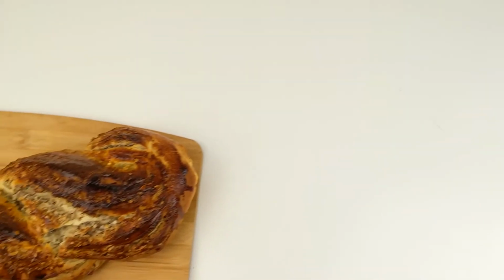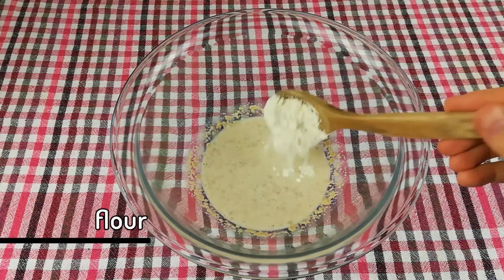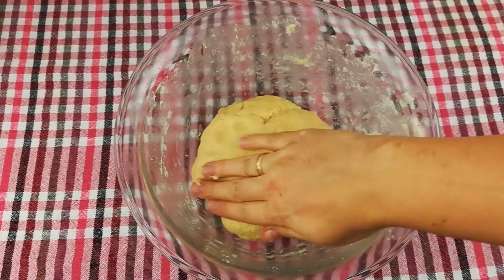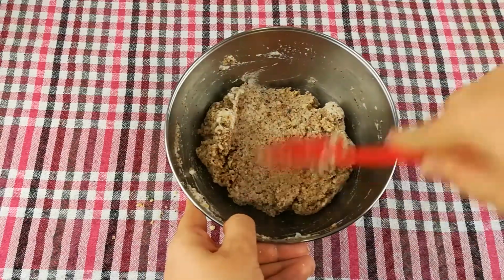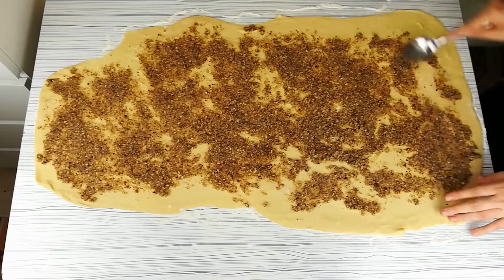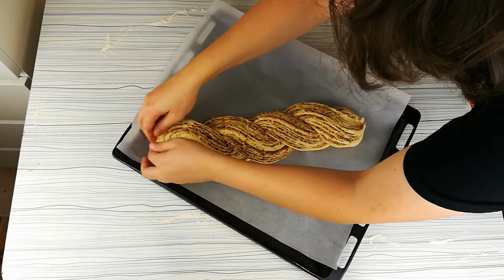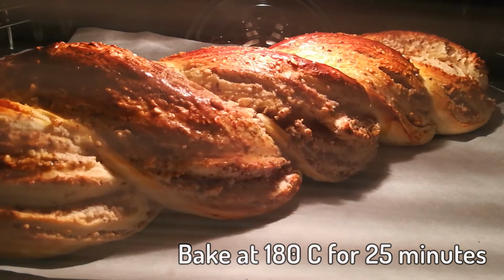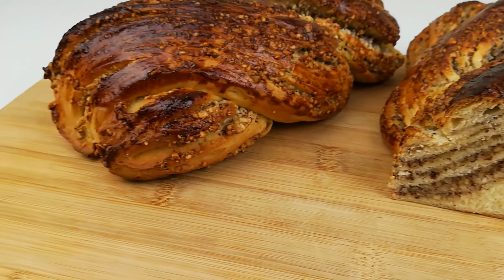Estonian Breaded Nut Bread | An easy recipe to go NUTS about 🥜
There are different shapes to this but I like it simply straight! It gives me nice small slices and the portions are perfect like that. I used hazelnuts in my recipe (of course I did) but walnuts or a mix of nuts should taste amazing!

Ingredients
Dough
500 gr flour | 4 cup
250 ml milk | 1 ¼ cup
1 pkg dry yeast or half a cube of fresh yeast
60 gr sugar | ¼ cup
75 butter | 1/3 cup
2 egg yolks
1 egg yolk to brush on

Filling
3 egg whites
80gr sugar | little less 1/2 cup
300 gr nuts (crushed) | 10.5 oz
1.Start with the dough by adding a bit of the milk, sugar and the yeast in a bowl and mix it until it dissolves. Add a spoonful of the flour and let it rest for a few minutes.
2.Add all ingredients for the dough but gradually add the flour and knead until you achieve a non-sticky dough.
3.Cover with a wet cloth and let it rest for 20-30 minutes in a warm place.
4. Whip up the egg whites a bit (doesn’t need to be stiff) add sugar and nuts of your choice and fold/mix it until it is all incorporated.
5. Roll out dough into a long-ish rectangle (as thin as you can) and spread the filling all over. Roll the dough on the shorter side and fold the ends of the dough beneath it I pinched mine off and ate it :D)
6. Put the loaf onto a backing tin of your choice and cut right through the middle while leaving the dough attached one end.
7. Have the separated halves face outward and fold/braid them together (as seen in the video). Pinch the end of the braid together and fold it underneath.
8. Spread egg yolk over the braid and bake at 180 C / 355 F for about 25 minutes or until it gets a nice brown color. Test if it has baked through by poking it with a toothpick.
9. Let cool off and enjoy!

Tip:
Once it has cooled off you can put these into the freezer. Once out of the freezer it tastes just as fresh and yummy! That’s why I usually like to make just a bit more so that I can have another few pieces in the coming weeks.